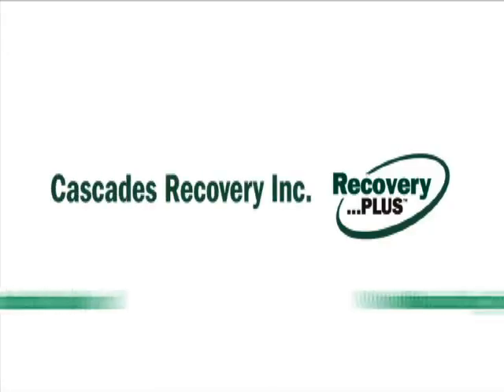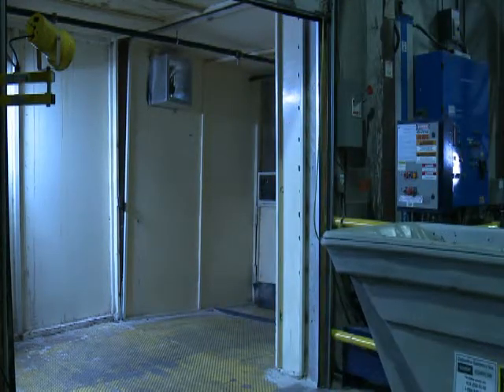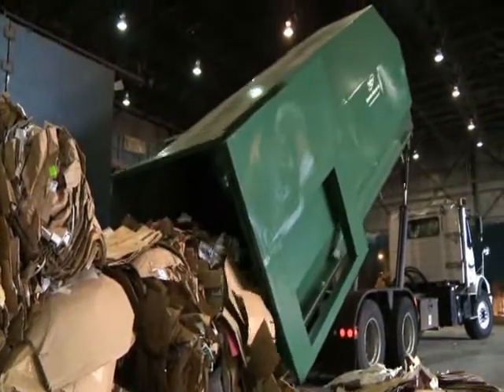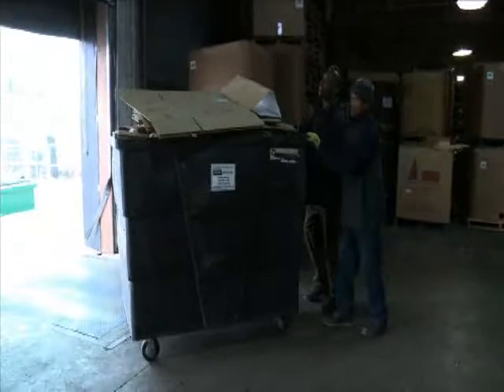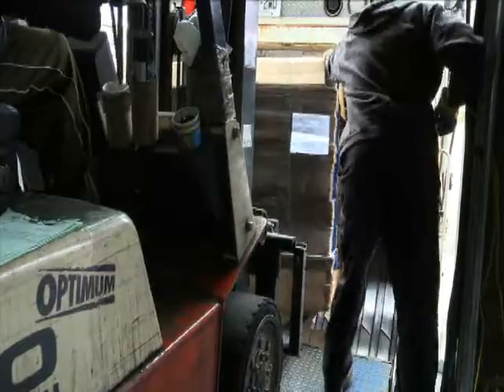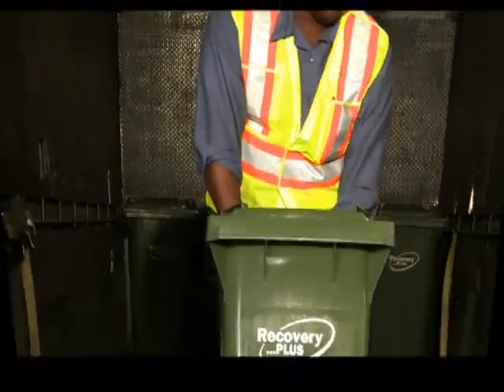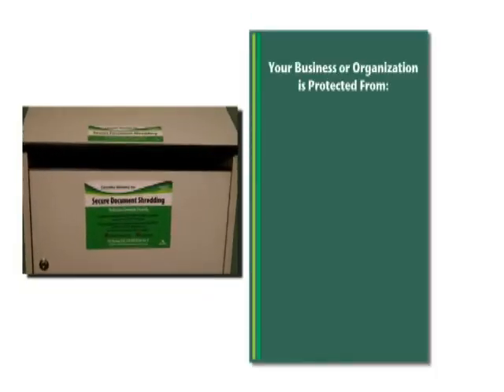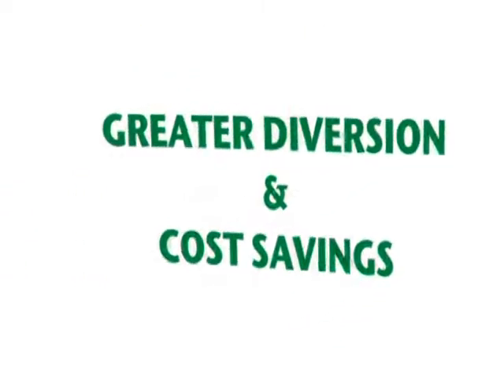Recycling & Waste Management Services - Industrial Sector - Cascades Recovery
Cascades Recovery is in the business of managing discarded recyclable materials the industrial sector. We manage the recovery of ALL types of discarded waste materials. We design specialized collection and management programs for all areas of your business, specifically suited to your needs.

Unlike waste companies whose primary business is waste to landfill, our business is to divert recyclable material from landfill and find ways to use these materials over and over again, working towards Zero Waste.